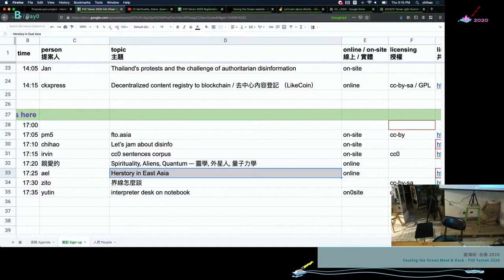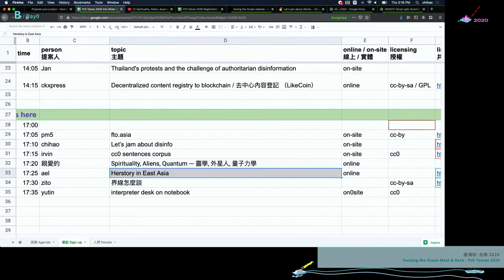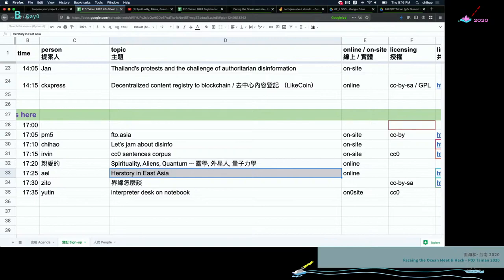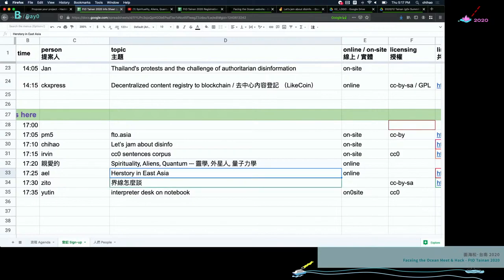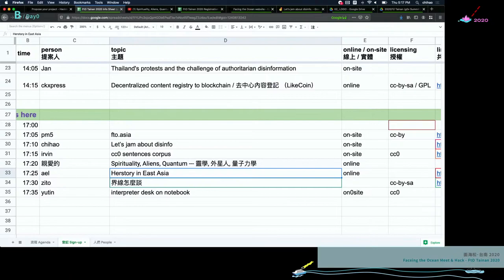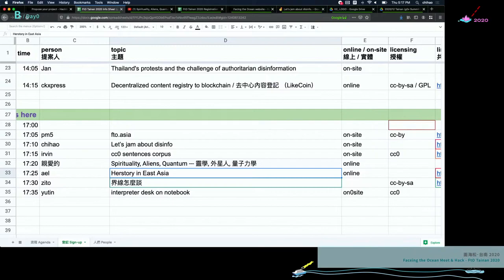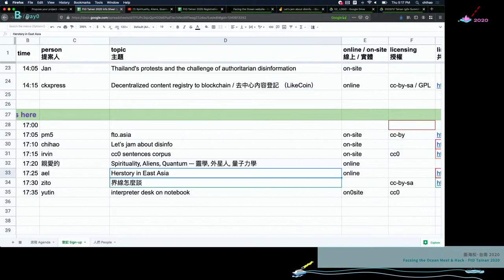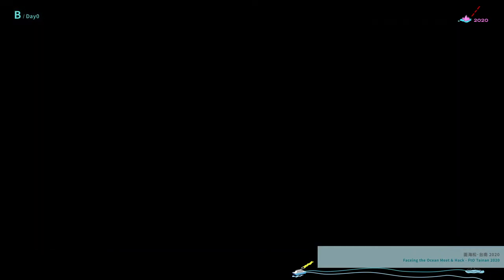Face to Ocean Tainan 2020 — Presentation — Herstory in East Asia ／ ael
Presentation | FtO Tainan 2020